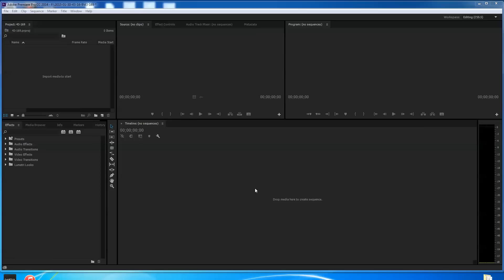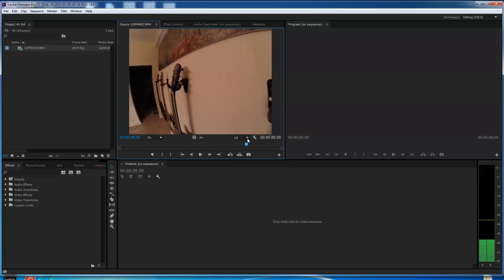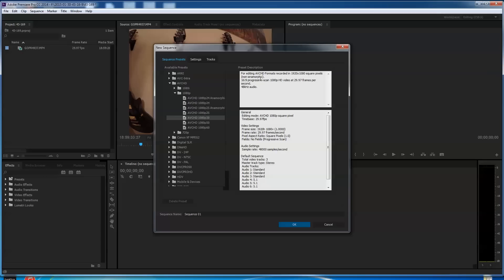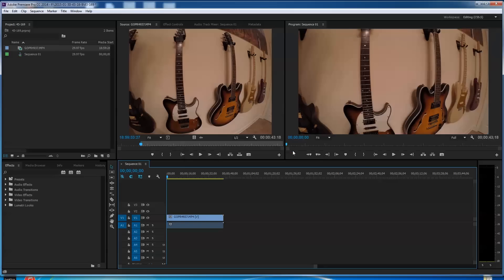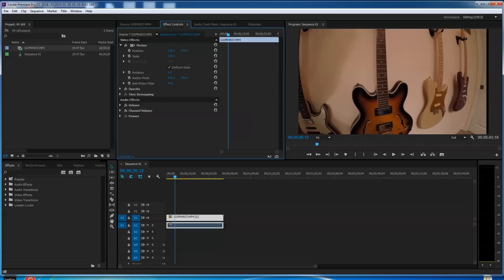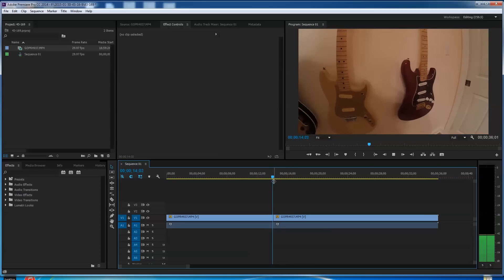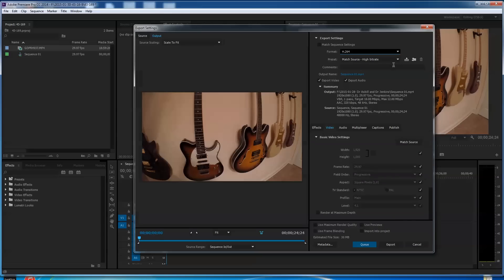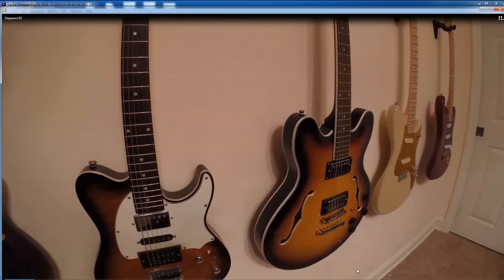How to turn 4:3 Video Into 16:9 Widescreen video - Premiere Pro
Here's how to take video you've shot in 4:3 aspect with your GoPro Hero3 or Hero4, then turn it into 16:9 widescreen video with Adobe Premiere Pro CC 2014. I use this sometimes when I want to re-frame the video - or in other words shoot in such a way that I'll get some extra pixels on top and bottom to us with the video.